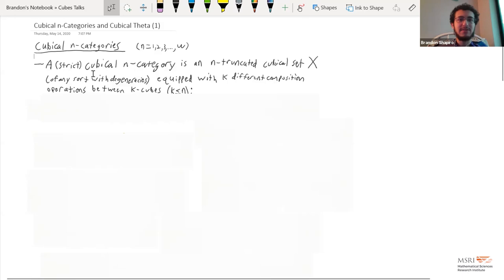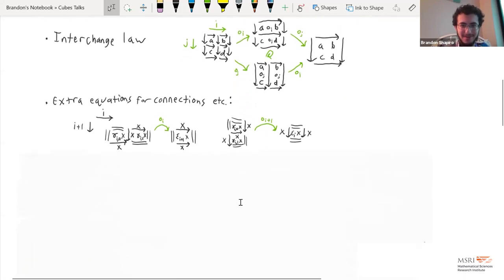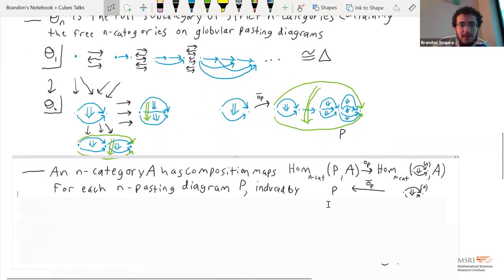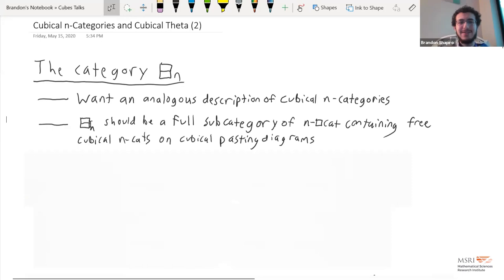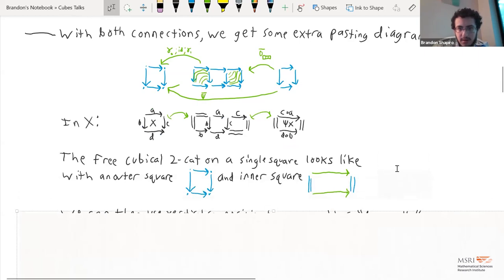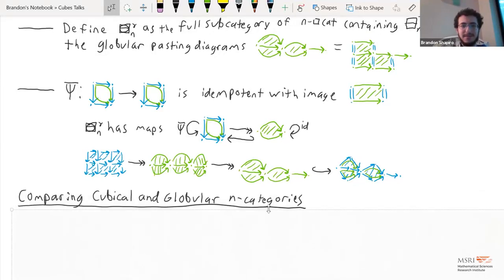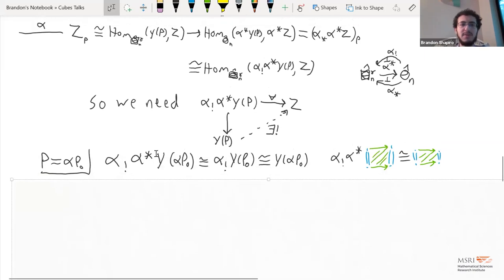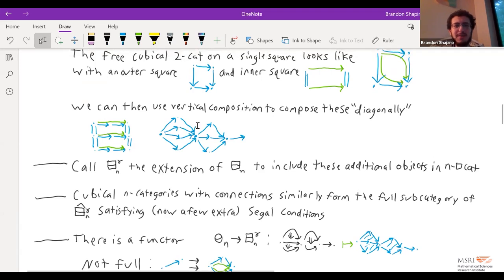Cubical ω-Categories and a Cubical Θ Category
Brandon Shapiro
Cornell University